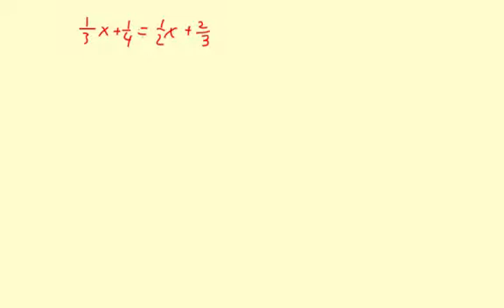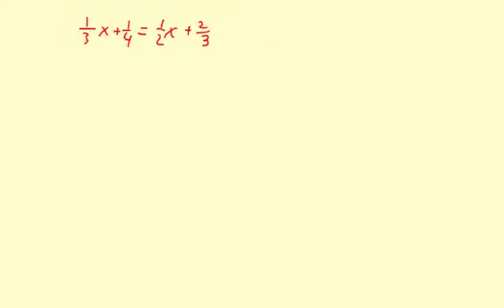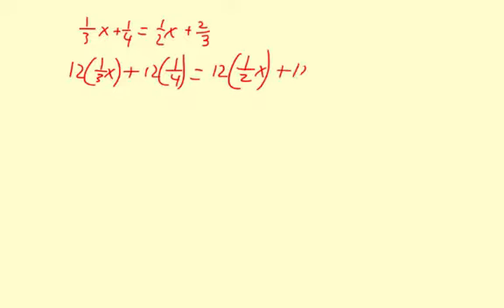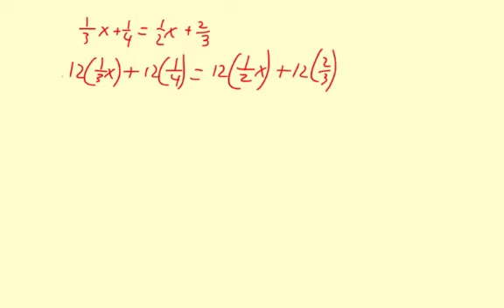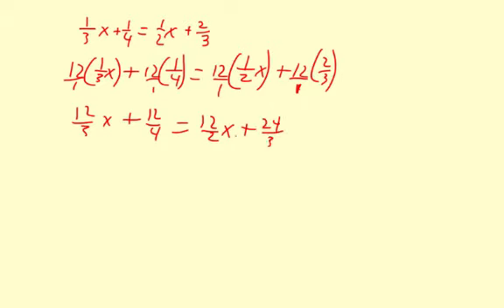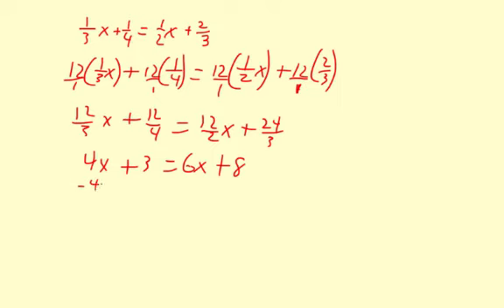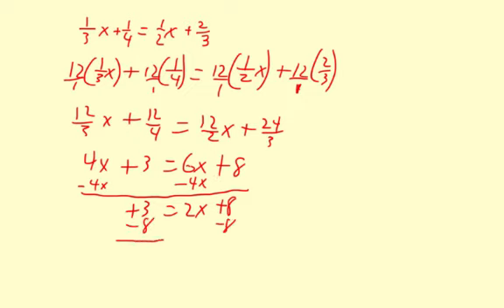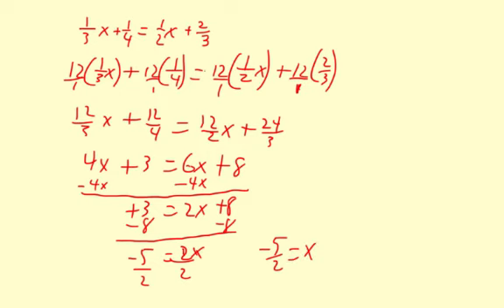Big Picture Solve Equations Both Sides Rational